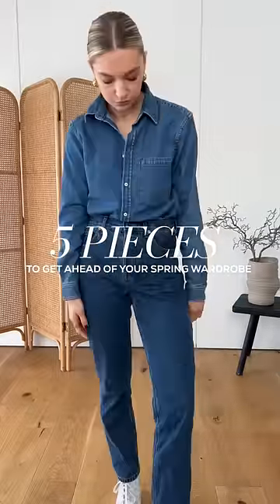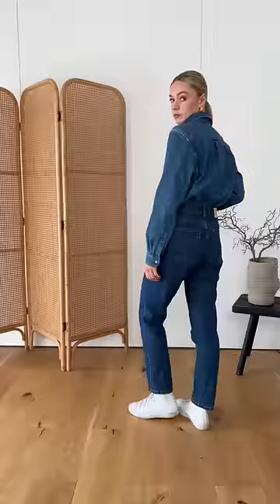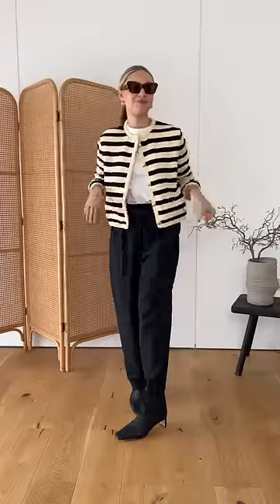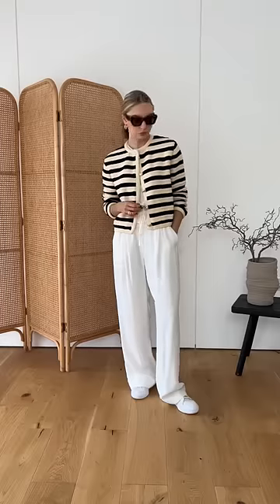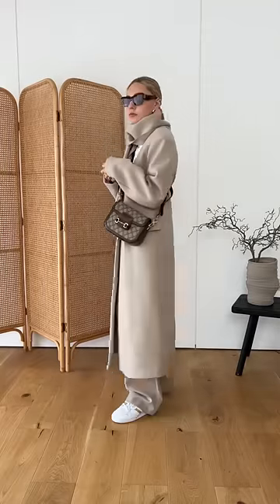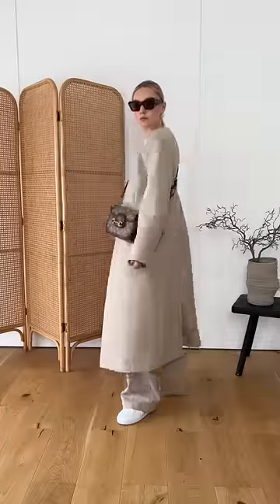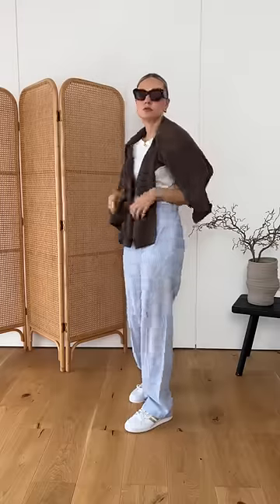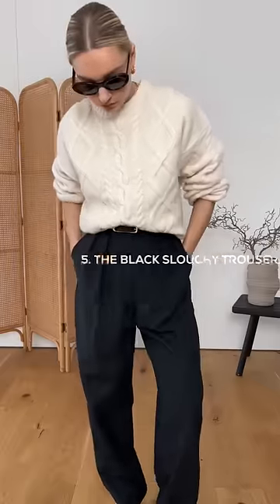GET AHEAD OF YOUR SPRING WARDROBE - what to buy NOW for the new season 🌷